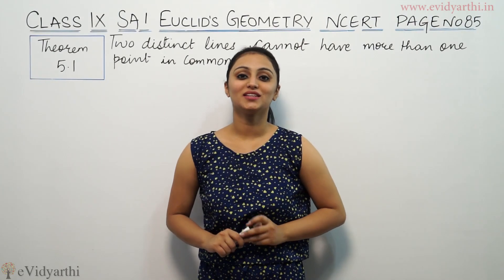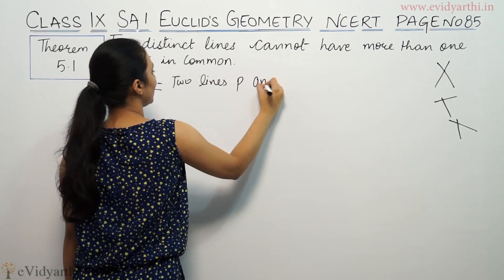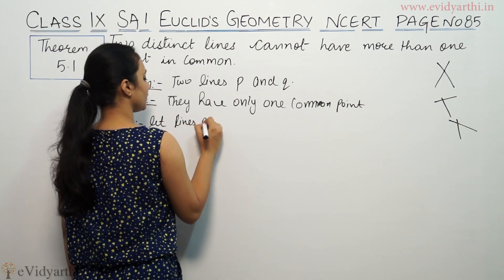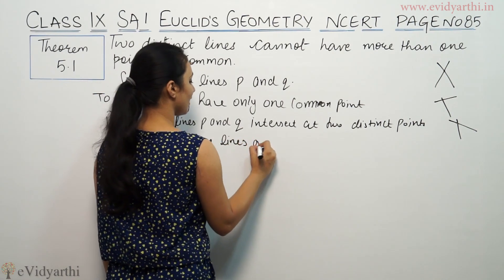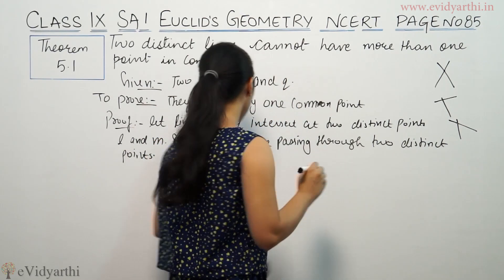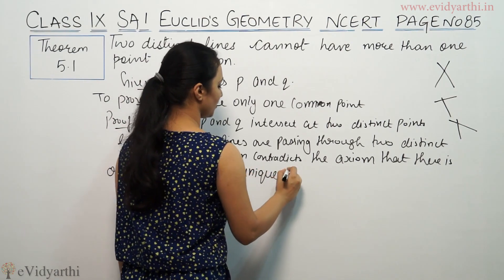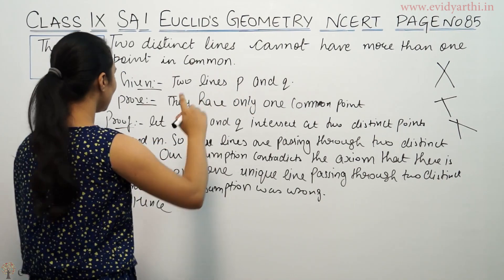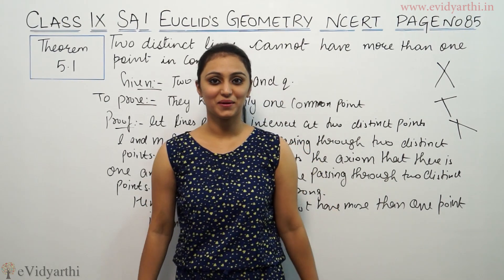Euclid's Geometry Theorem 5.1 Page No 67, Class 9th, New Syllabus 2023 CBSE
✔️ Class: 9th
✔️ Subject: Maths
✔️ Chapter: Euclid's Geometry
✔️ Topic Name: Theorem 5.1 Page No 67

0:00 Theorem 5.1 Page No 85